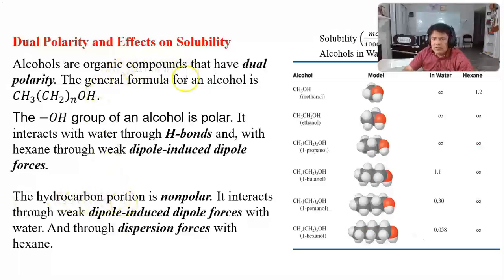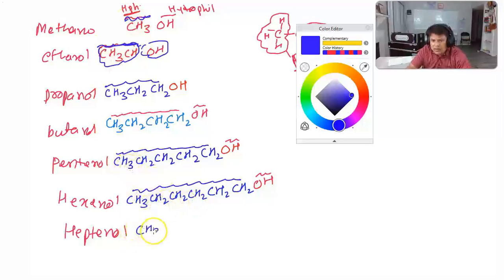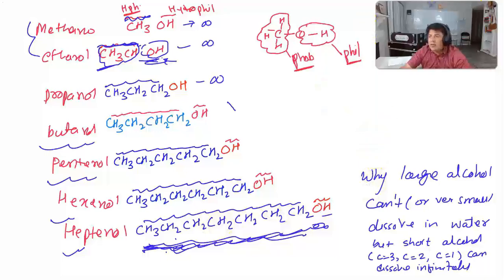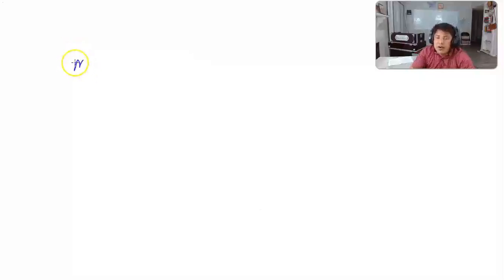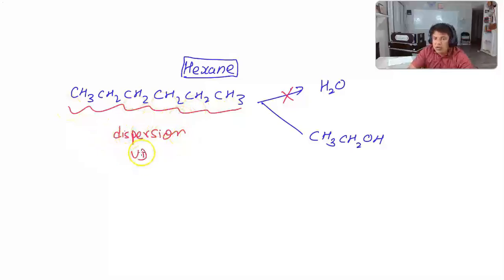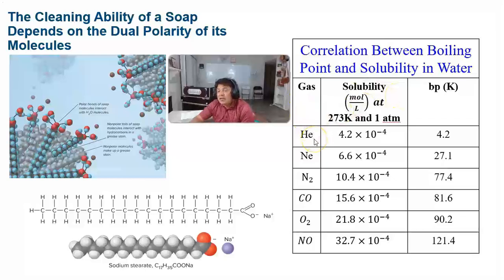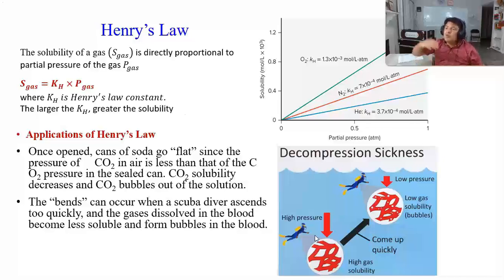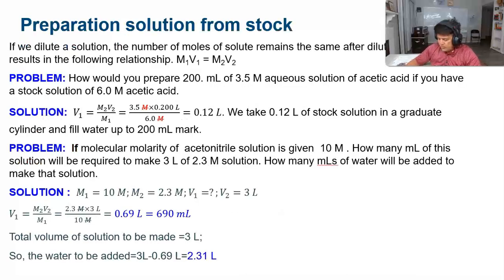Week11 Day1 Video3 Ch6 Dual Polarity and Henry's Law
Solubility and Dual Polarity, Solubility of gases and Henry's Law